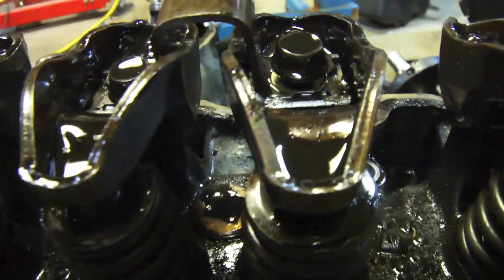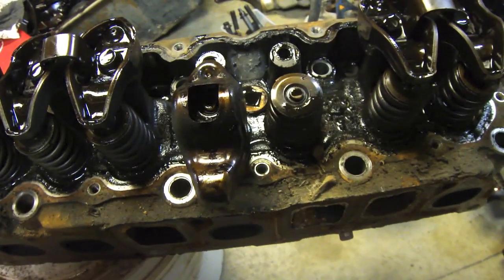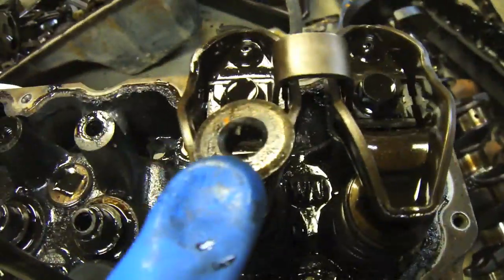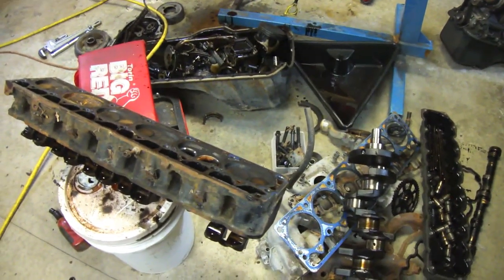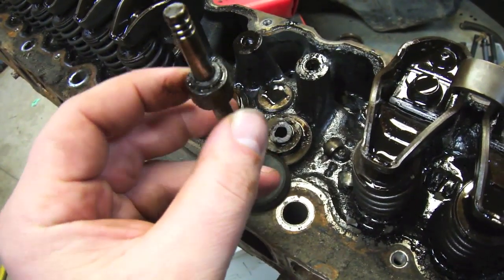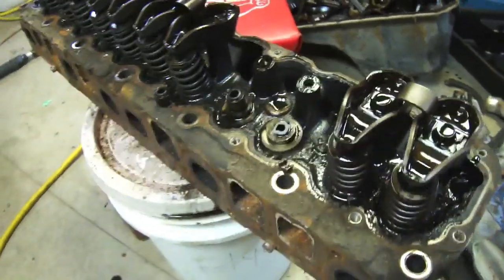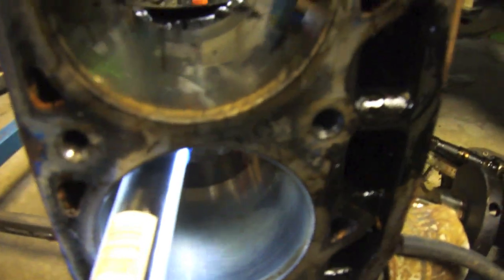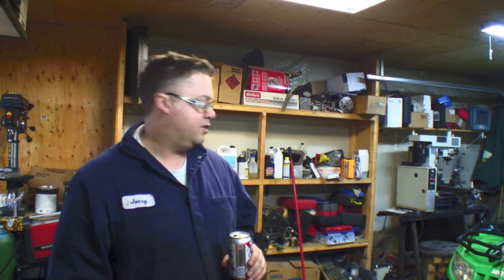Inspecting the Head on the Jeep 4.0 motor and final Thoughts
BUY A JEEP SERVICE MANUAL AND LEARN TO FIX IT YOURSELF
 This is the the final video in the jeep motor teardown and i'm finally uploading it almost 3 months after i filmed it.  In my conclusion the rocker arm bolt loosened off causing too much play for the push rod resulting in the rod snapping along with the lifter to break as well.  this along with overdue oil changes lead to the death of this motor.  however with almost 300 km's on the engine it did very well for itself.  the next engine teardown will be the v-tec motor and we will see what it's about.